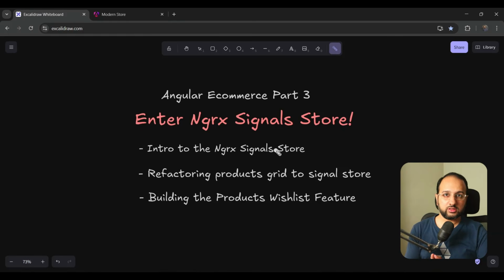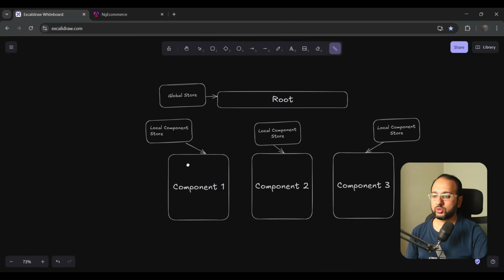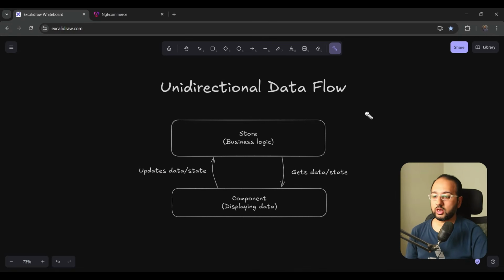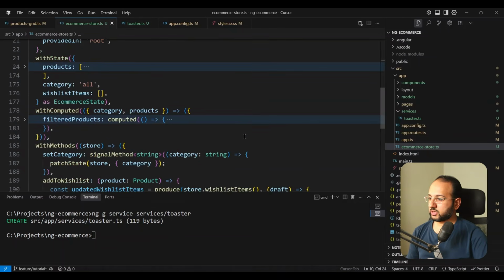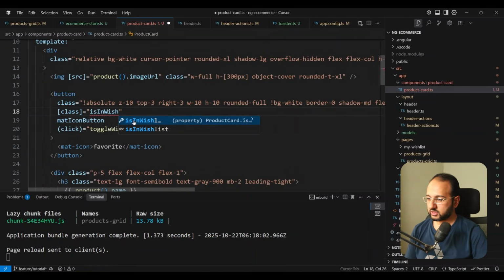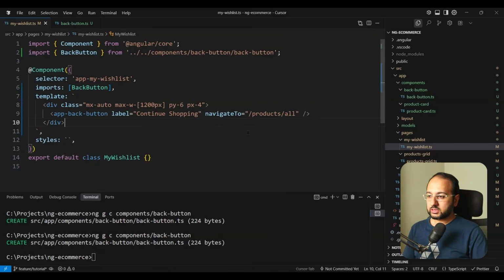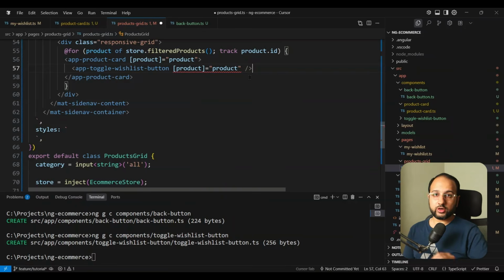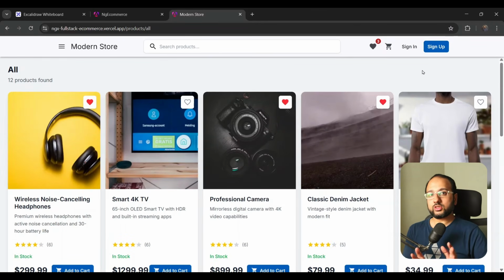Angular Products Wishlist with NgRx SignalStore & Content Projection - Ecommerce App (Part 3)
📽️ Learn Angular with me on my portal!

Learn how to build a modern e-commerce store with Angular and NGRX Signal Store! In this part 3 of the Angular E-commerce Mega Series, we introduce state management using NGRX Signal Store and build a complete product wishlist feature from scratch.

Sections:0:00 - Introduction & Overview
1:16 - What is NGRX Signal Store?
3:35 - Creating Your First E-commerce Store
7:49 - Dependency Injection & Providing Stores Globally
10:24 - Refactoring Products Grid to Signal Store
14:33 - Updating State with Patch State
17:15 - Signal Methods vs RX Methods
19:44 - Unidirectional Data Flow Explained
22:07 - Building the Wishlist Feature
24:00 - Adding Wishlist State
26:15 - Immutable Updates with Immer
29:30 - Installing & Configuring Hot Toast
32:49 - Creating the Toggle Wishlist Button
38:18 - Adding Wishlist Count to Header
41:30 - Conditional Styling for Wishlist Items
44:02 - Remove from Wishlist Functionality
46:16 - Creating the Wishlist Page
30:00 - Reusable Back Button Component
34:12 - Content Projection Explained
37:27 - Building the Wishlist Grid
38:24 - Custom Delete Button with Content Projection
44:21 - Clear Wishlist Functionality
45:00 - Empty Wishlist Component
46:24 - Feature Complete & Next Steps